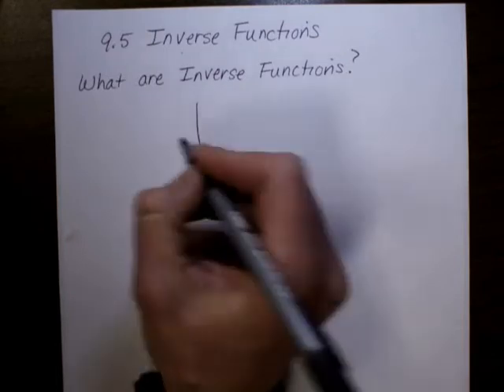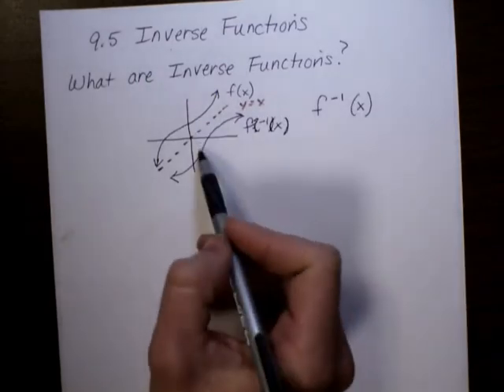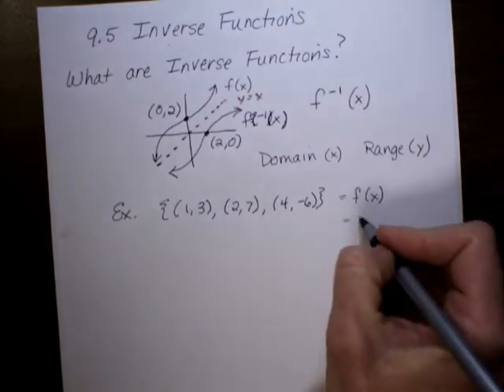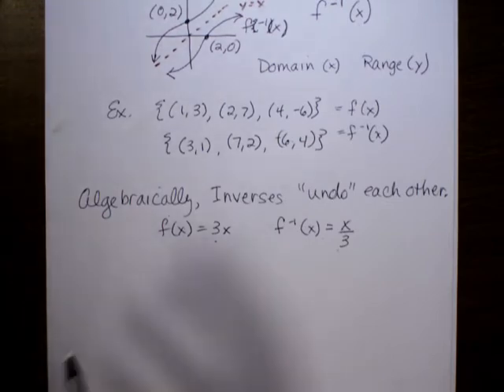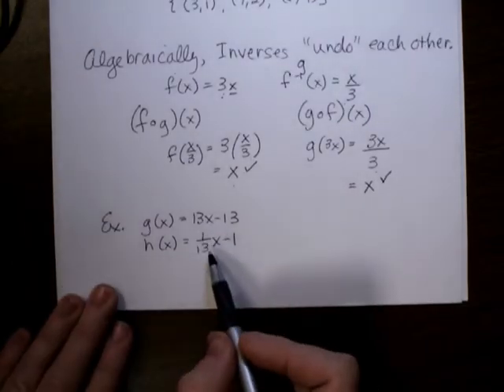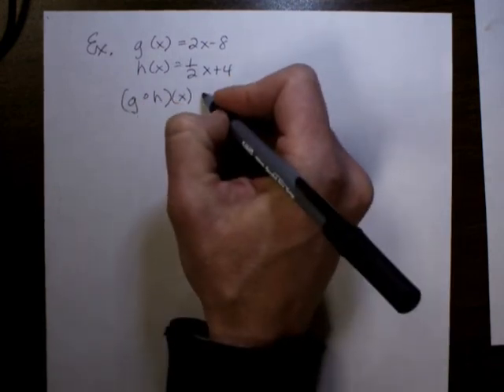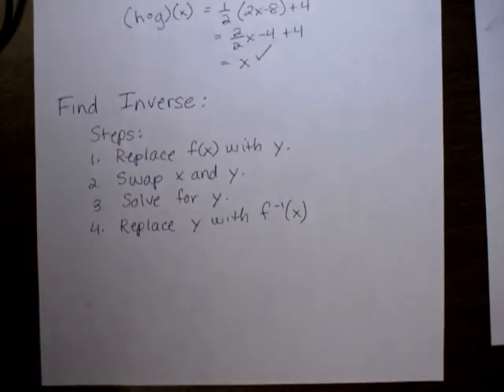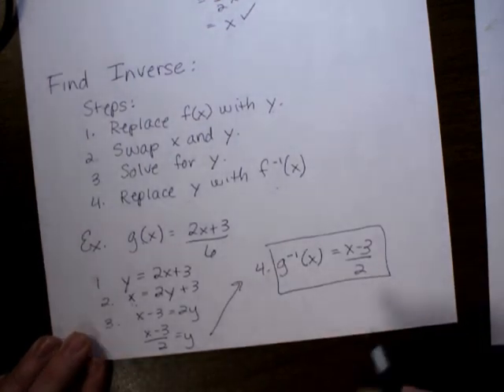9 5 Inverse Function Video EDay #2